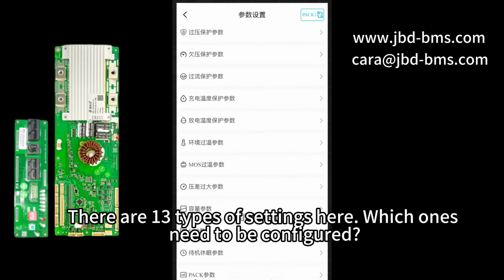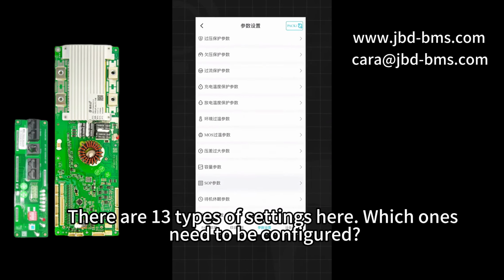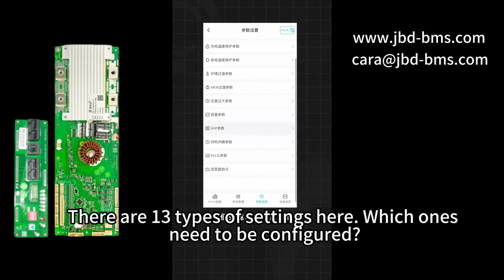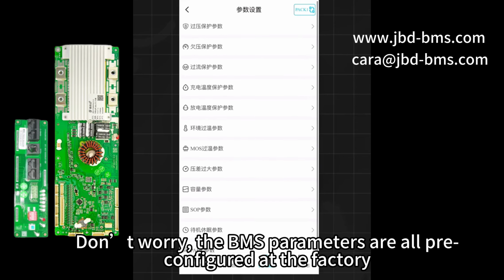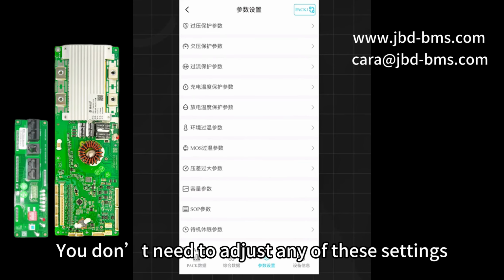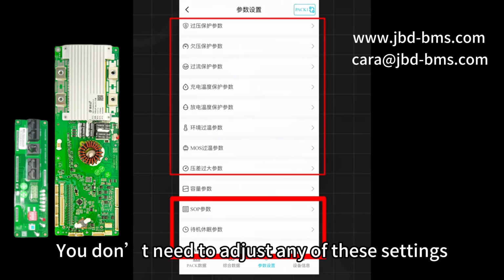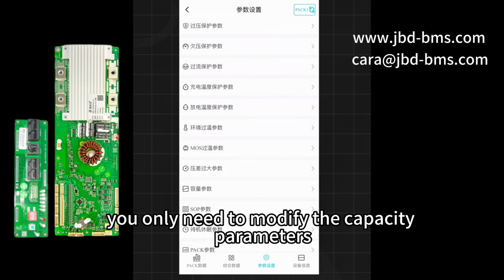JBD Energy Storage App Connection Guide | BMS Setup, APP Pairing & Inverter Settings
This video provides a complete guide to the JBD Energy Storage App Connection system, including APP registration, BMS connection, interface overview, parameter settings, and inverter protocol selection.

In this tutorial, you will learn how to properly install and configure the system, connect the BMS via Bluetooth, and understand real-time battery data through the mobile APP.

This guide is suitable for JBD Smart BMS energy storage systems and helps users complete setup quickly and efficiently.